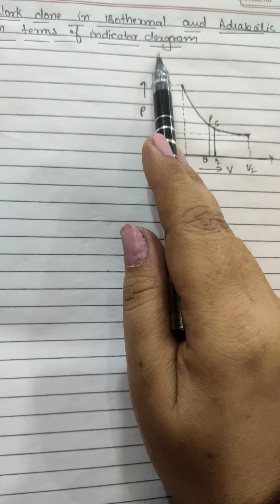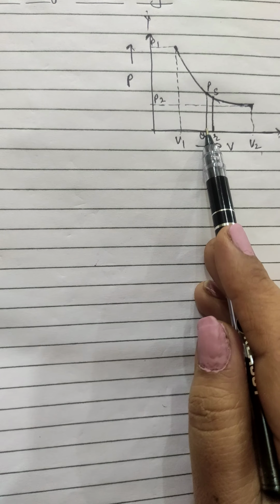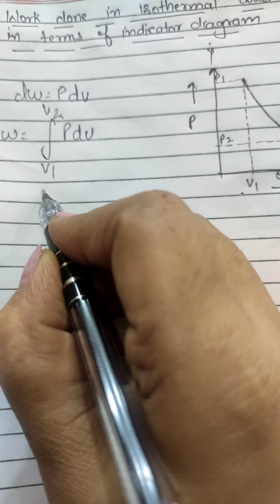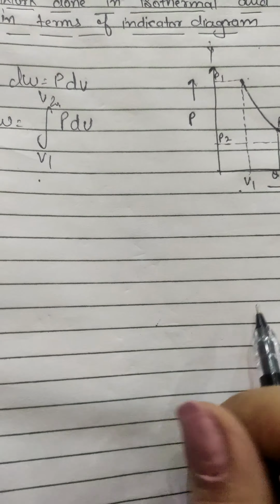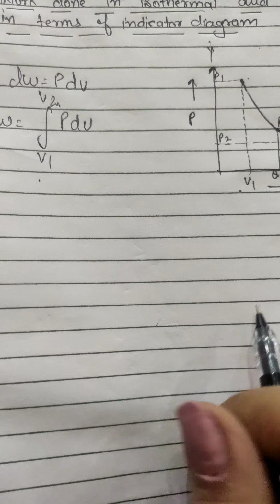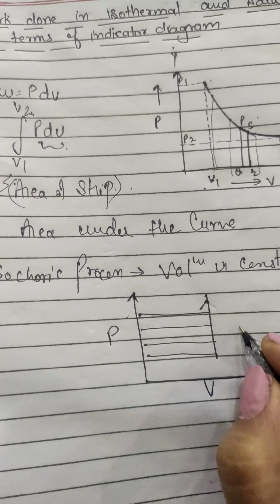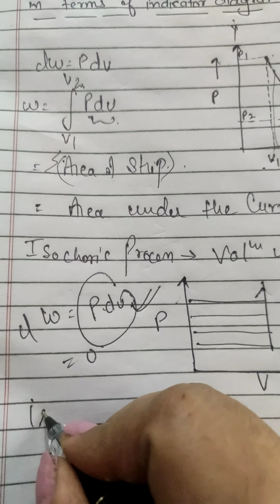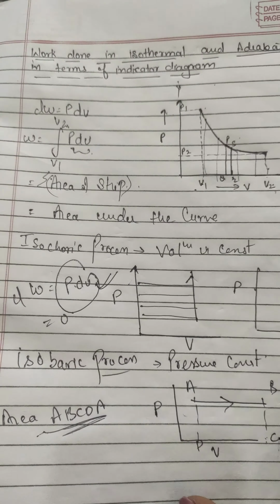work done through PV diagram and isochoric and isobaric process